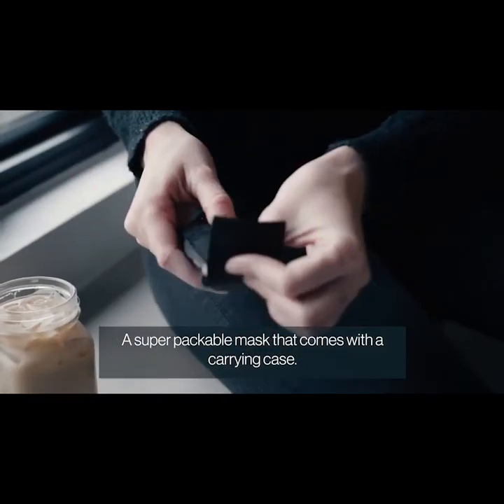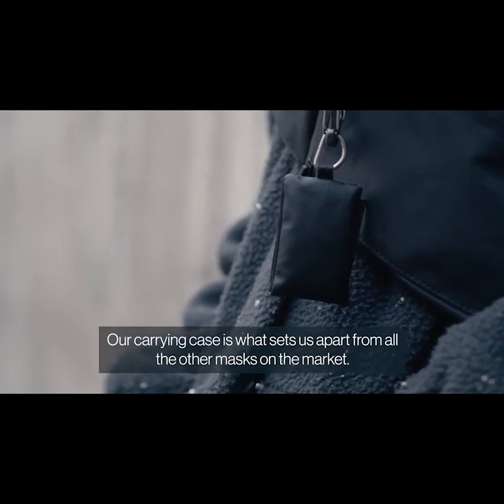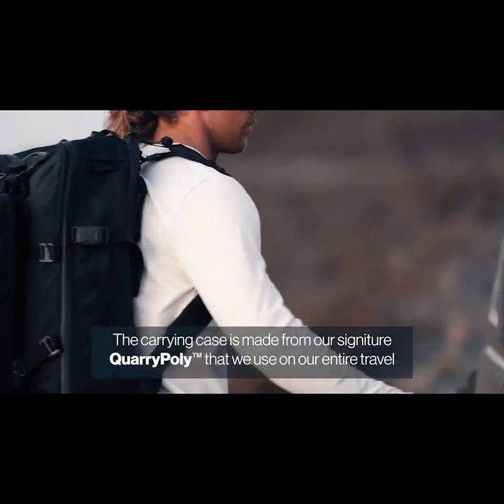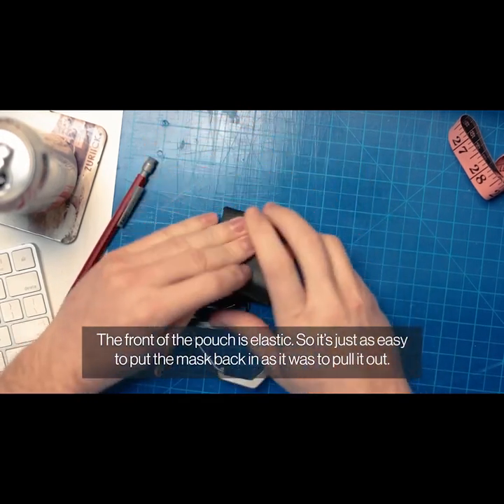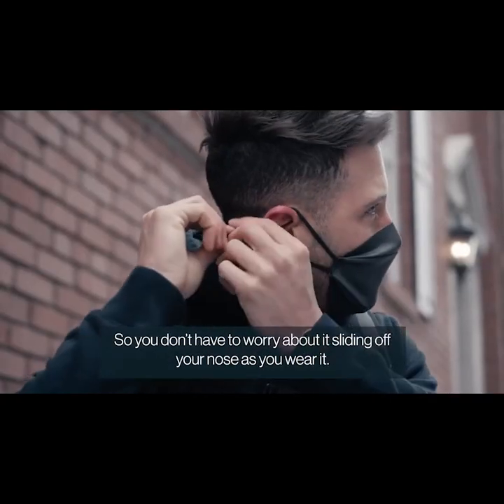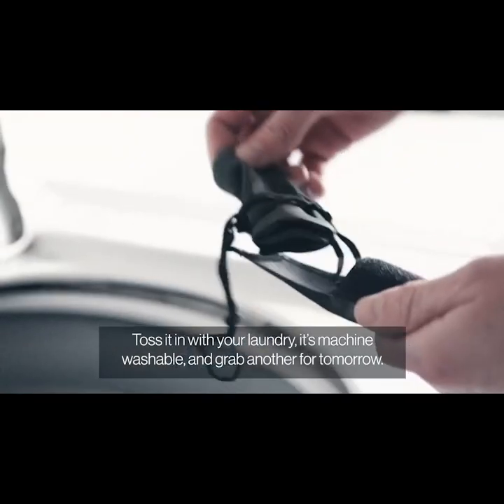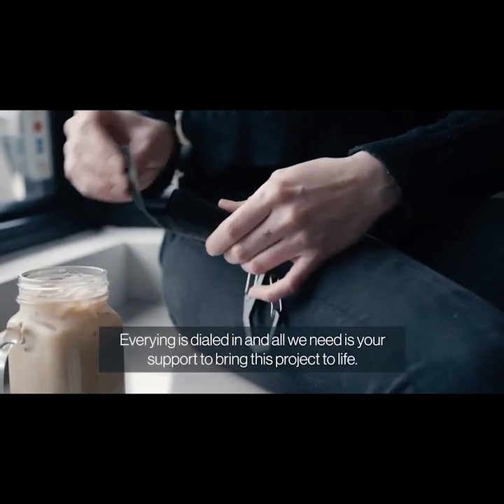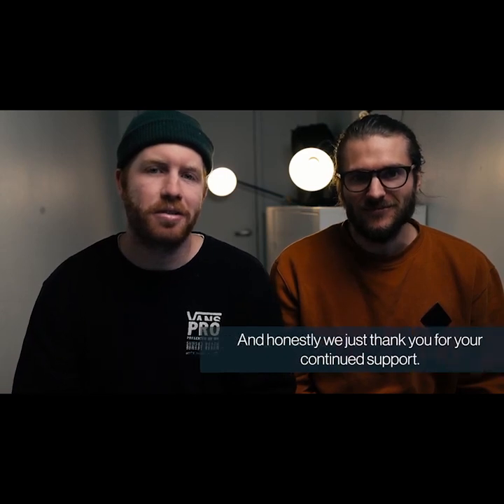Now on Kickstarter: Re:pack - keychain face mask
Re:Pack // Keychain Face Mask
A super packable face mask you'll never forget